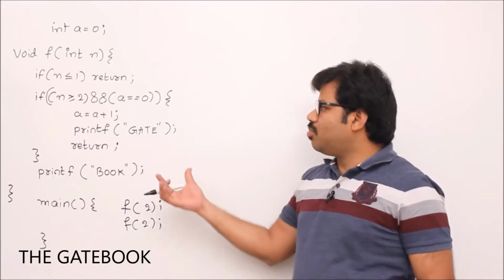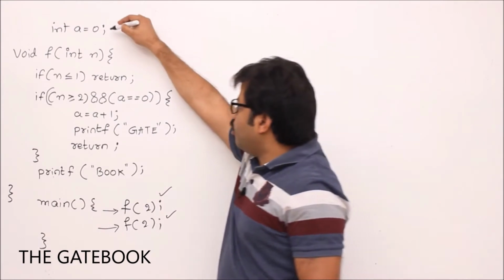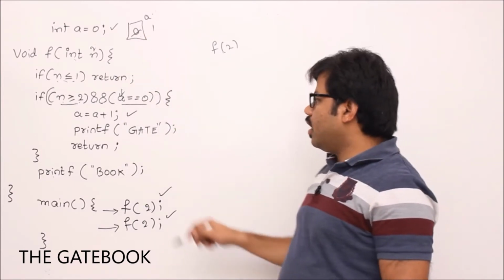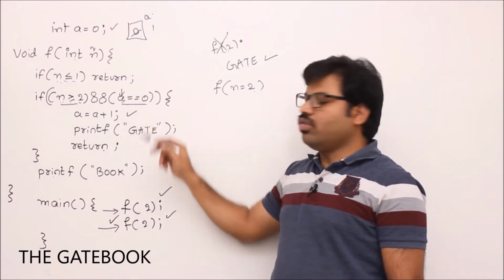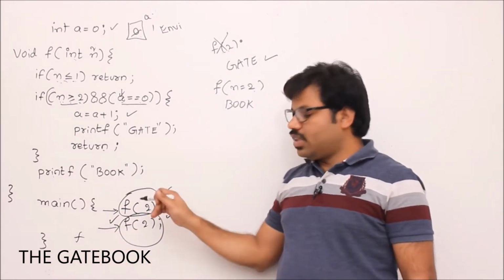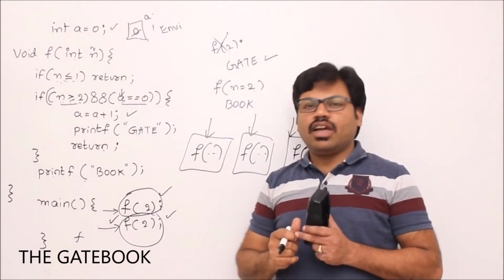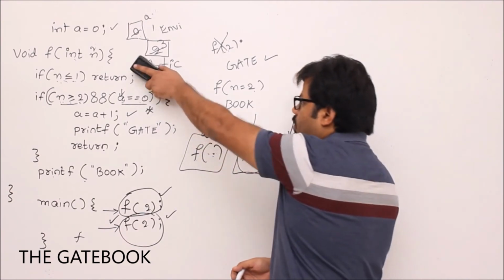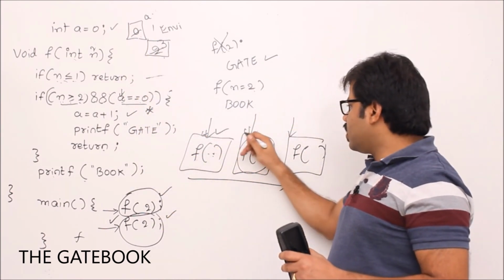Question on Recursion -6